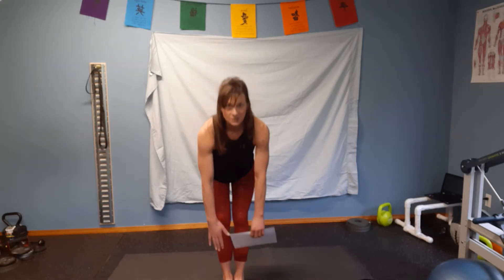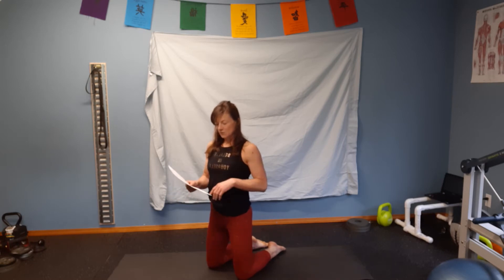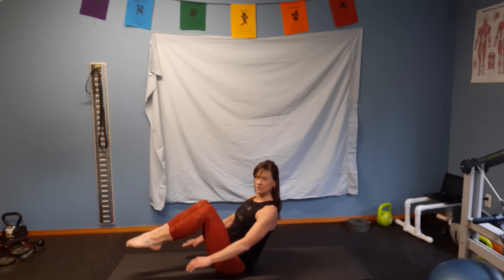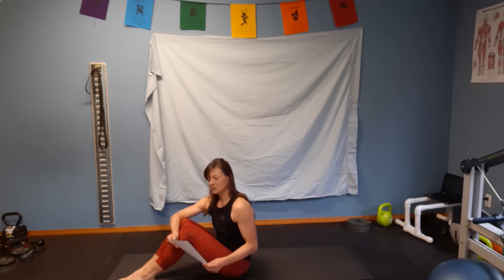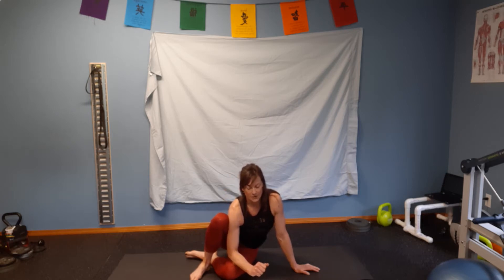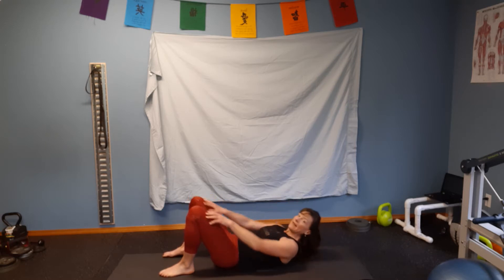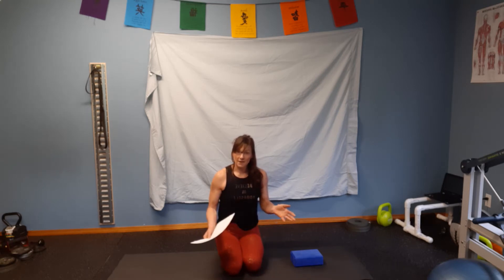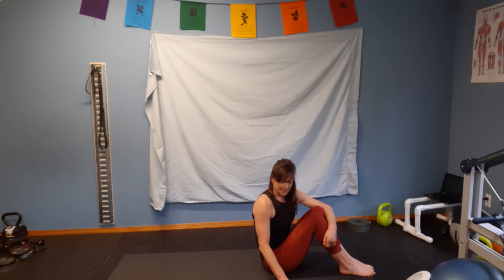PE 164 skills assessment description